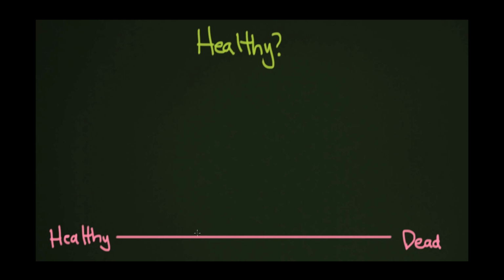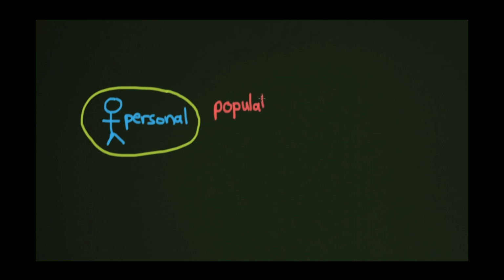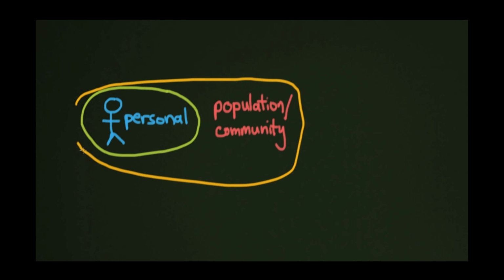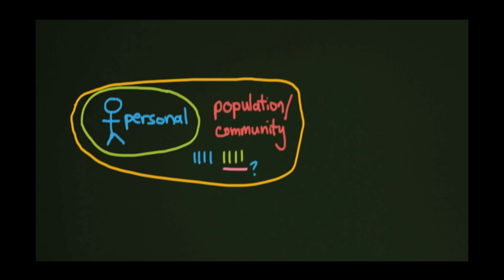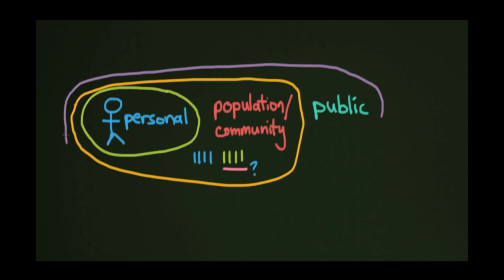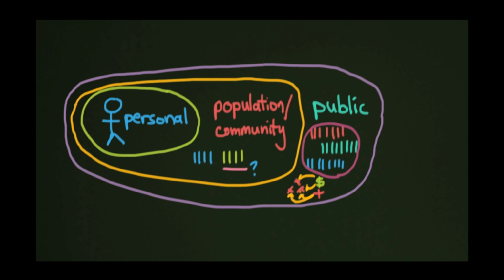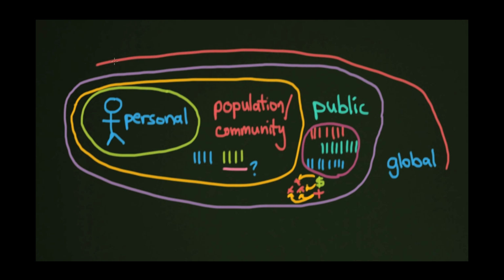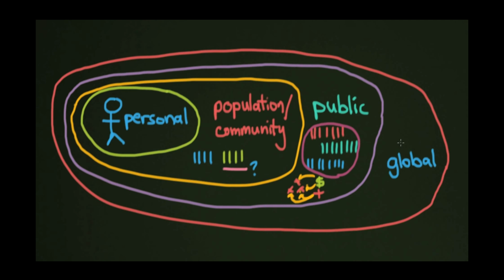What is Health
Health is not a state of complete physical, mental and social well-being. And it's not "simply the absence of disease or disease." The first part of this formulation is enshrined in the founding founding Constitution of WHO, adopted in 1946. It was intended to provide a transformative vision of "health for all", going beyond the prevailing negative conception of health based on an "absence" of pathology. But none of the definitions will reach it at a time marked by a new understanding of the disease at the molecular, individual and social levels. Since we now know the important influence of the genome on the disease, even the most optimistic health advocate must surely accept the impossibility of a safe well-being.